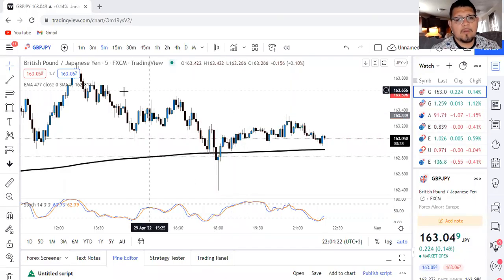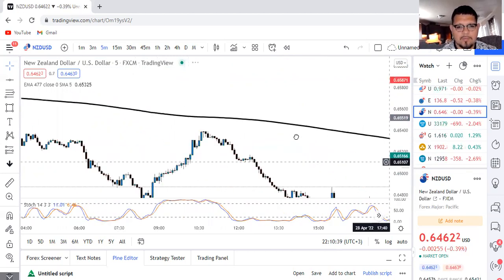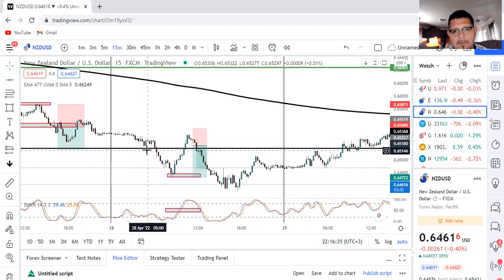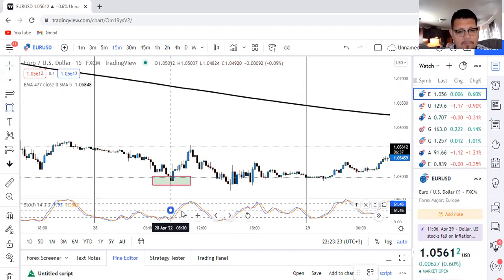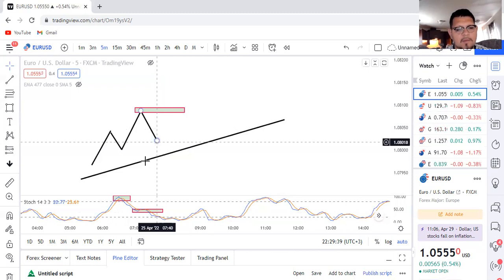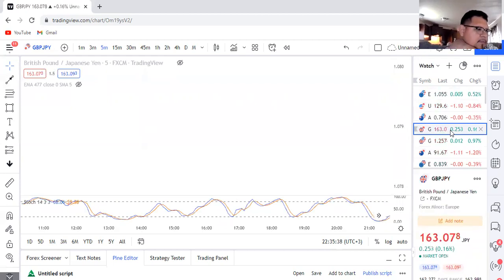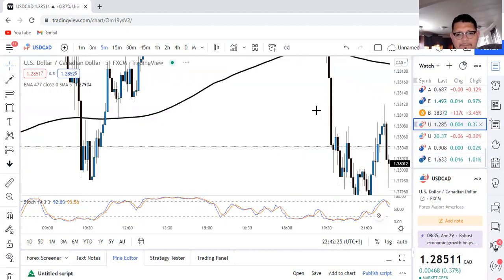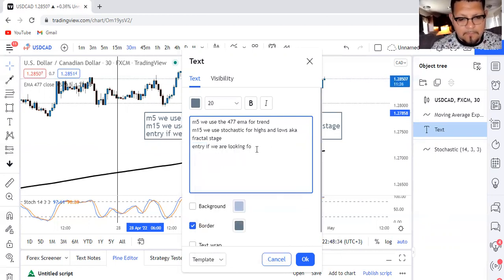simplicity is key 🔑.. simple but effective forex 5m strategy.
Hello everyone, Jr here!!
Hope yall enjoy the content.
I am not a financial adivisor, Forex is a risky business and may not be suitable. past profits do not predict future profits..

this video is a bit long but very worth the view!!